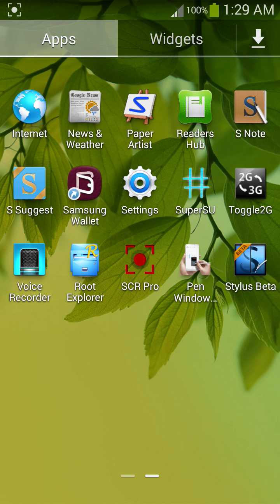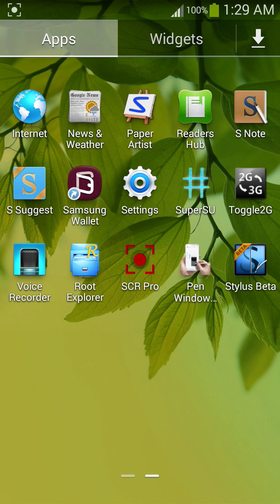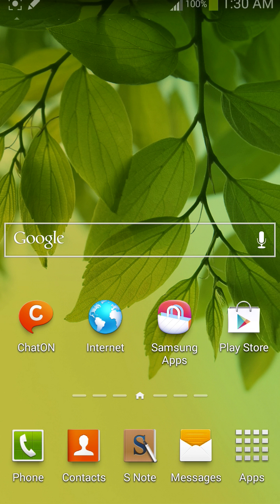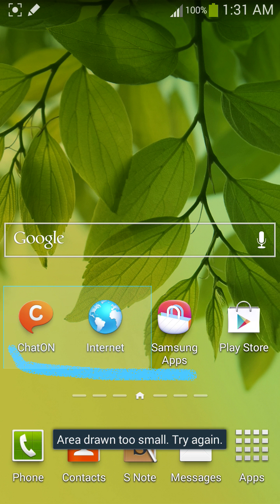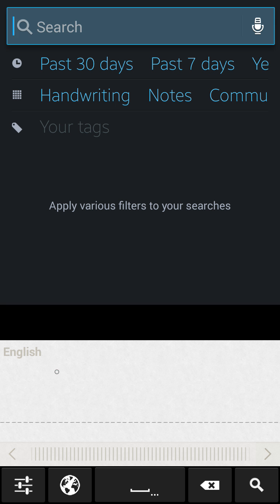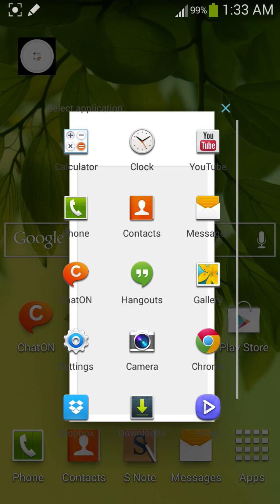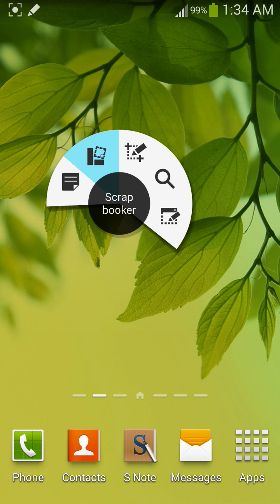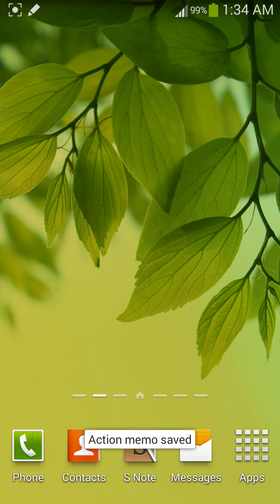Note 2(N7100) noteii working air command from note 3 on leaked 4.3 android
here i present u n7100 note 2 with all working rom includes air command and many things from note 3 n-900..

see all posts then ask any que pls.

this is our(team at xda) video after first three ongoing dev videos.

it includesMain contributors:
ui_print("          Arsaw              ");
ui_print("         ravijani            ");
ui_print("         slink_59            ");
ui_print("       RevengeDevTeam        ");
ui_print("         titooo7             ");

u can ask on threads reasonable que only.